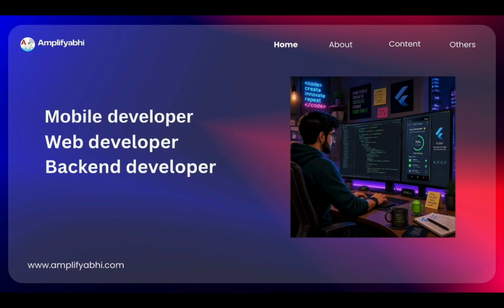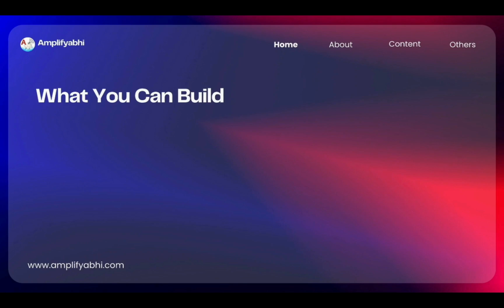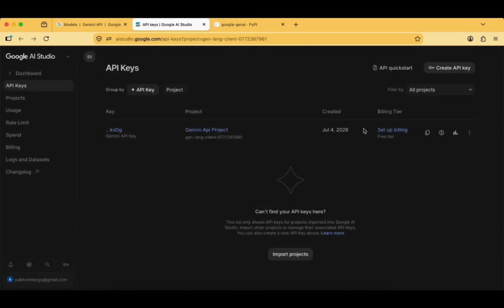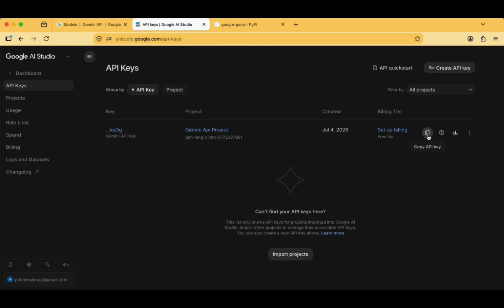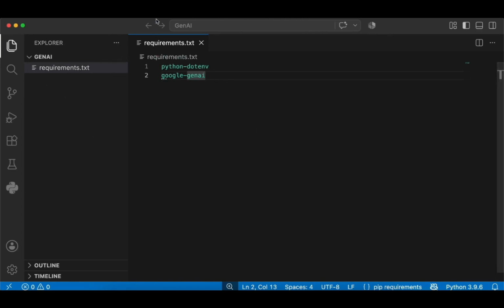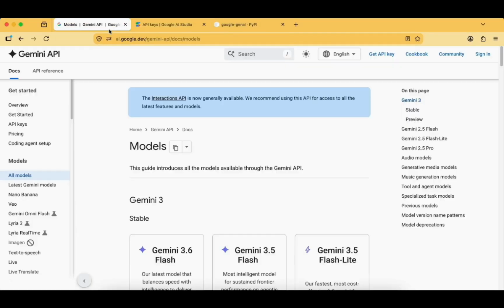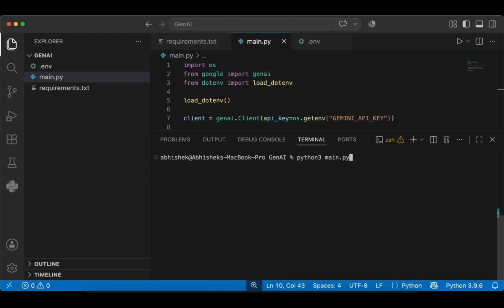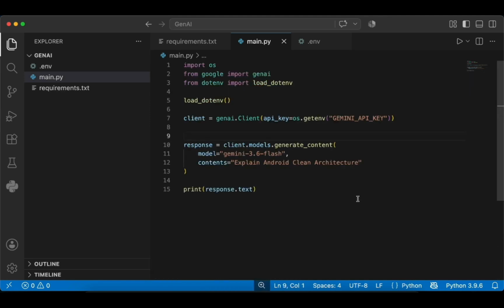Build Your First AI App with Gemini API 🚀 | FREE API Key + MCP... + Beginner Tutorial | Amplifyabhi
Ready to start building AI-powered applications? 🚀

Welcome to the first episode of our AI Development Series! In this series, you’ll learn everything from the fundamentals to advanced AI concepts, including Model Context Protocol (MCP), AI Agents, Retrieval-Augmented Generation (RAG), Tool Calling, Function Calling, Structured Outputs, Vector Databases, and much more.

In this beginner-friendly video, we’ll cover:
✅ What is the Gemini API?
✅ How to create a FREE Gemini API key
✅ Setting up your development environment
✅ Sending your first AI prompt
✅ Understanding streaming responses
✅ Best practices for using Gemini in your applications

Whether you’re an Android, Flutter, Web, Python, or Backend developer, this series is designed to help you build real-world AI applications step by step.